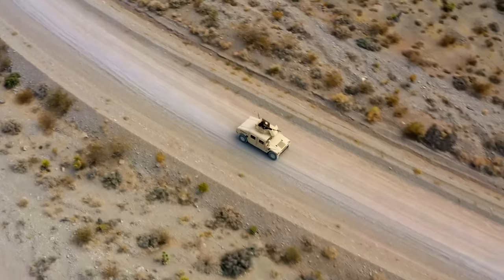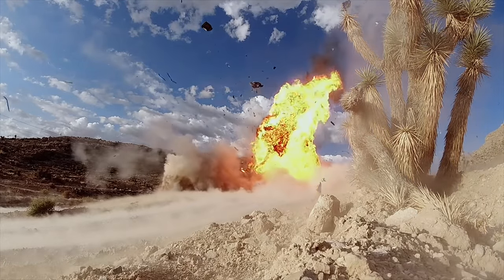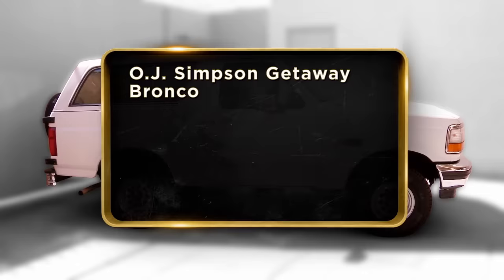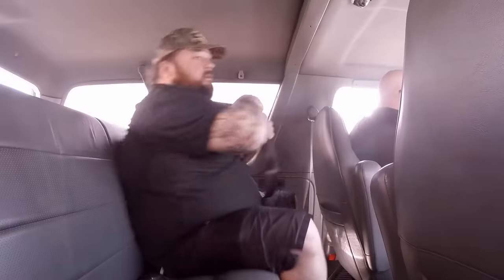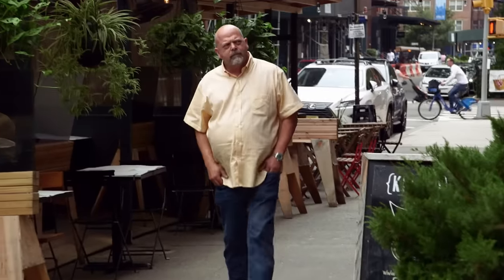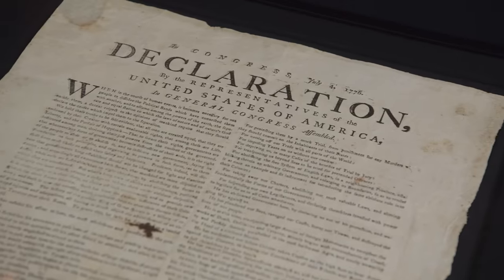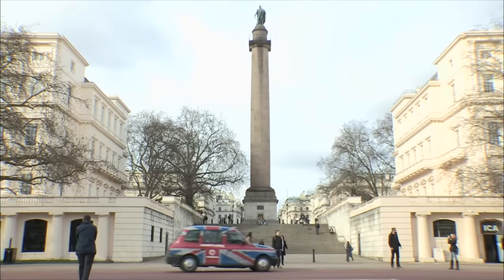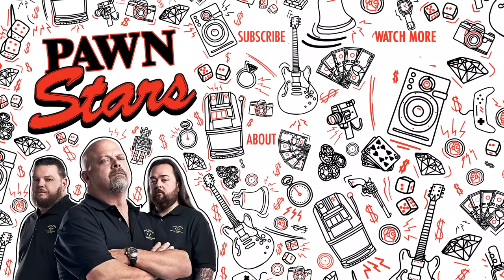Pawn Stars: EPIC MILLION DOLLAR DEALS! Tanks, Rare Cars, and More!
From a WWII tank to a copy of the Declaration of Independence these million-dollar deals are some of the most epic in Pawn Stars history!